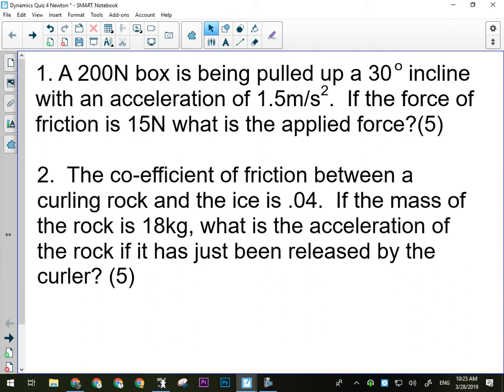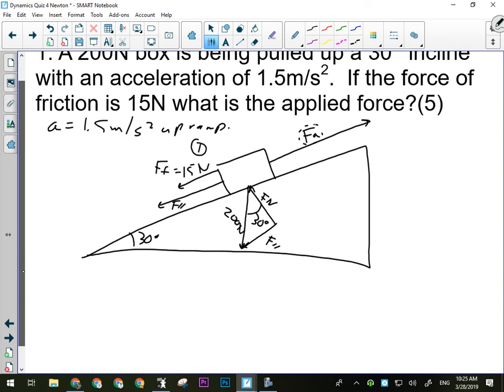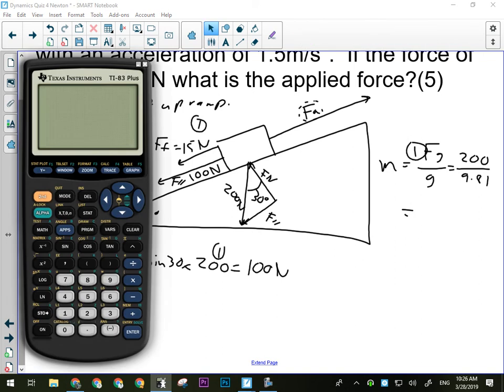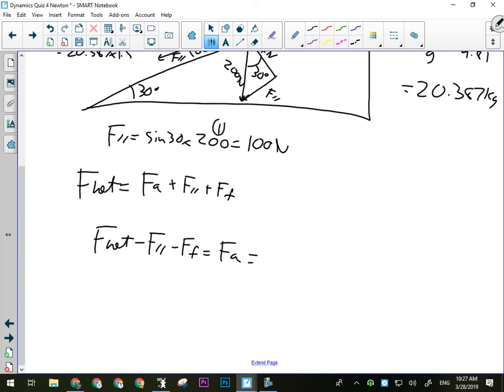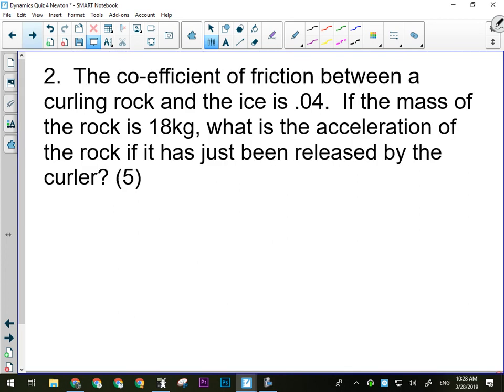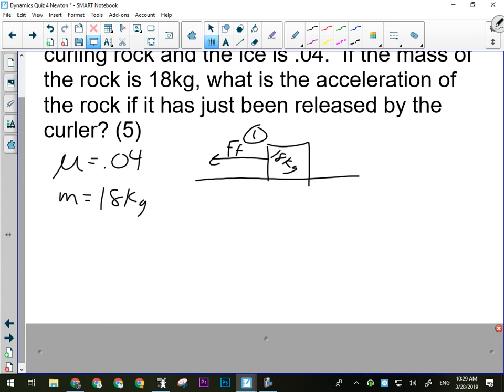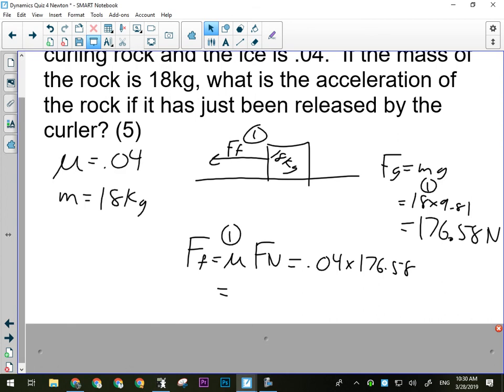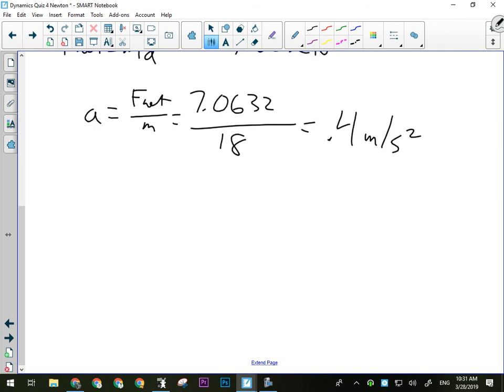Dynamics Quiz #4 Newton's Second Law